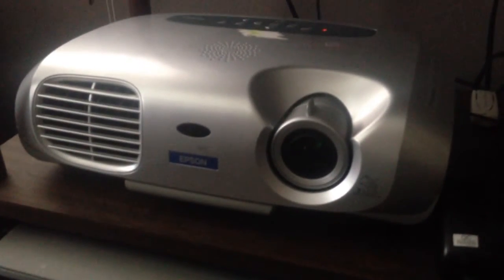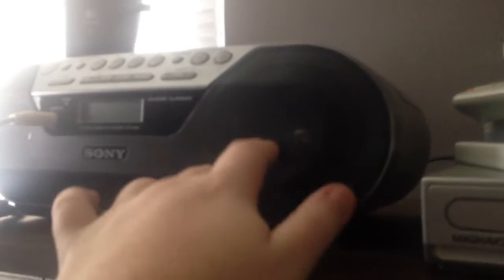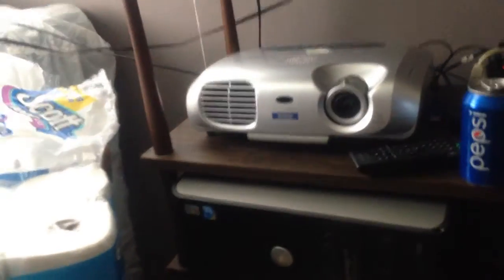Steven's Vlog 9/8/2016